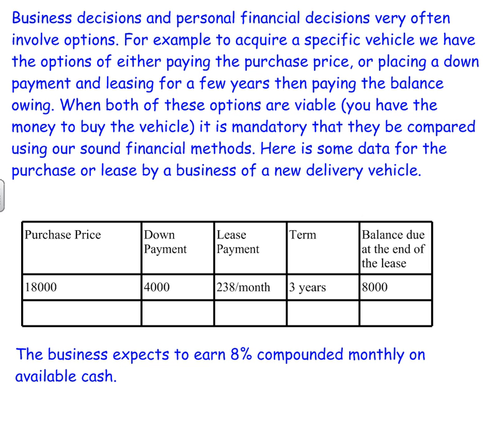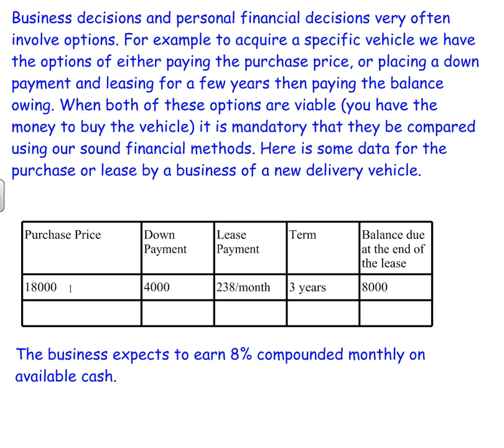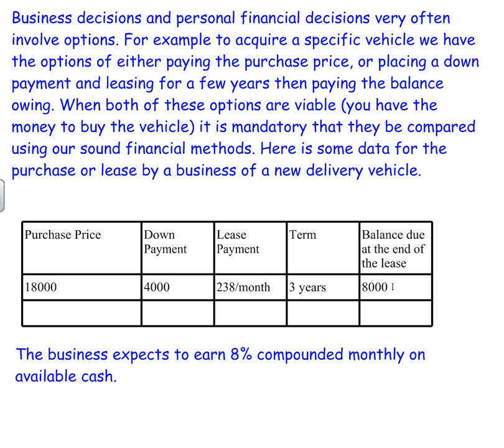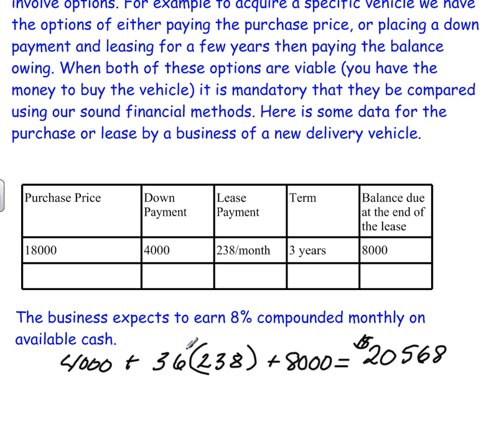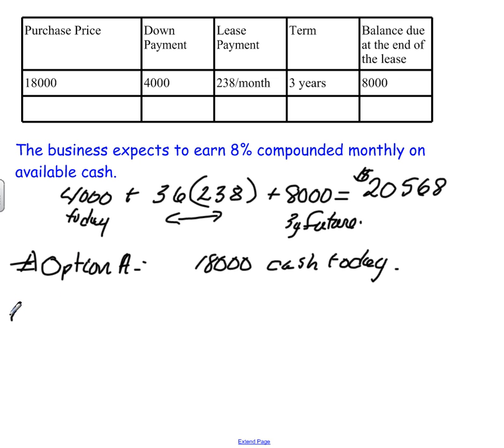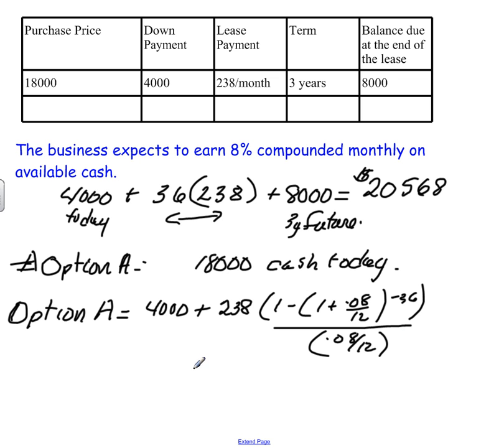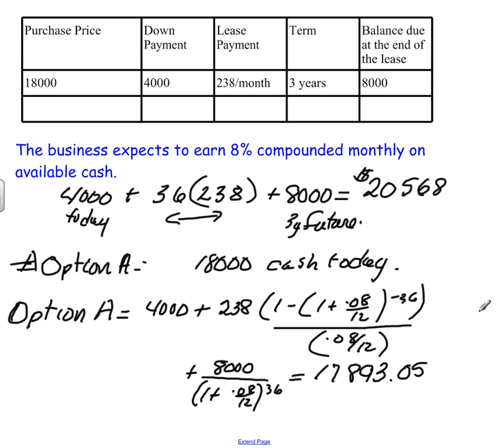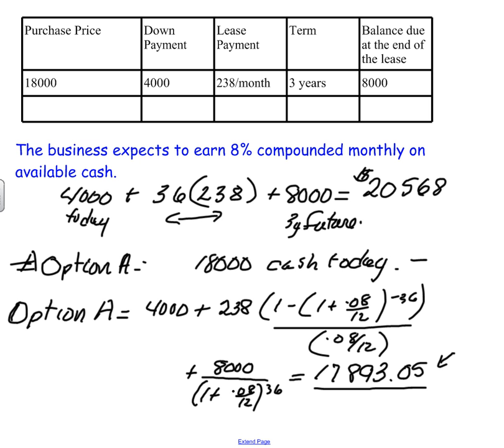Discounted cash value.avi